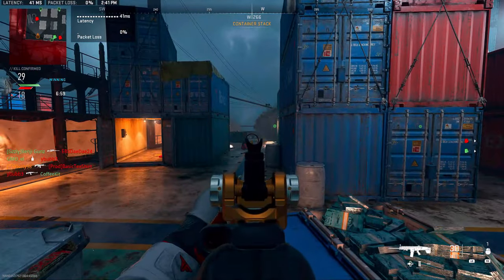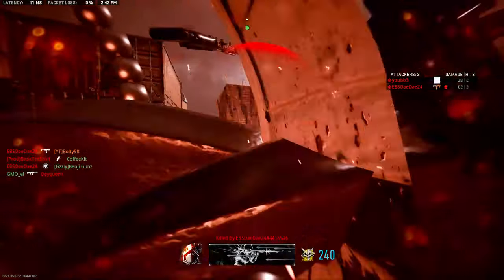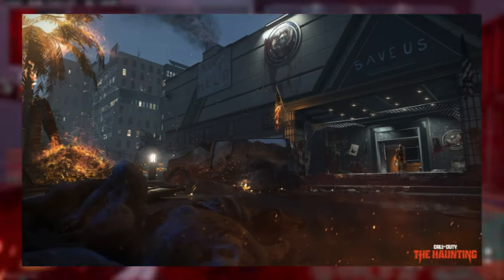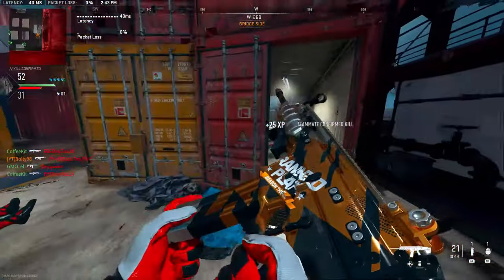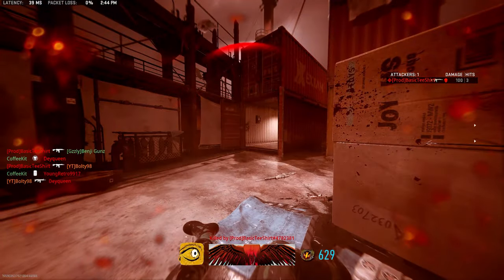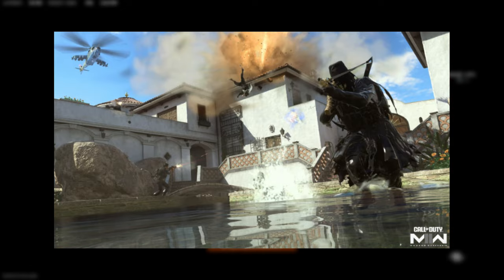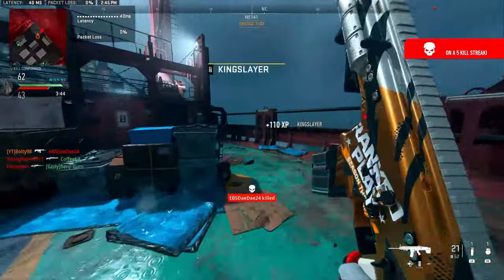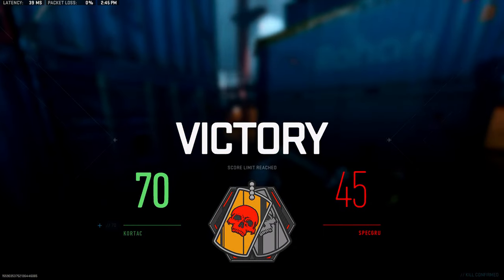6 NEW MAPS COME TO MW2 IN SEASON 6! 2 CORE MP, 2 CORE GUNFIGHT, AND 2 HALLOWEEN RESKINS!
- Hey in this video we talk about every new map coming to MW2 season6! hope you guys enjoy and stay tune for more awesome content!